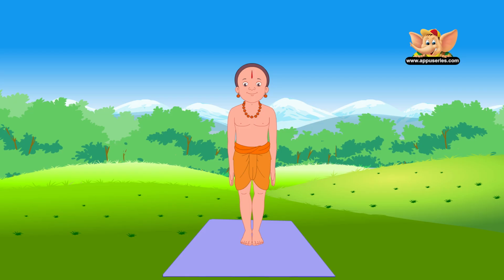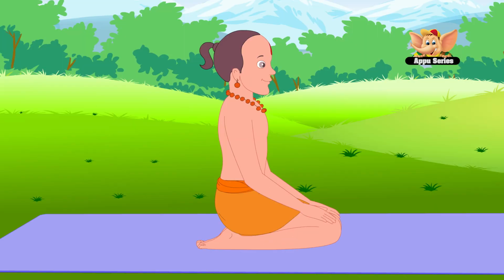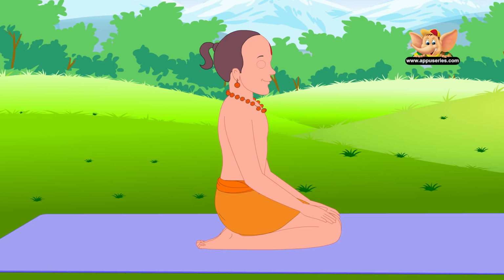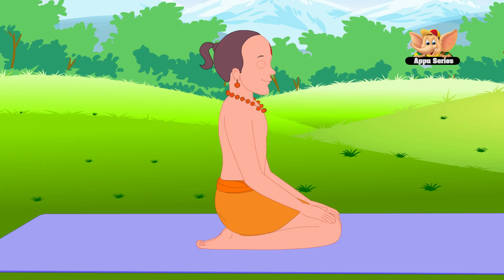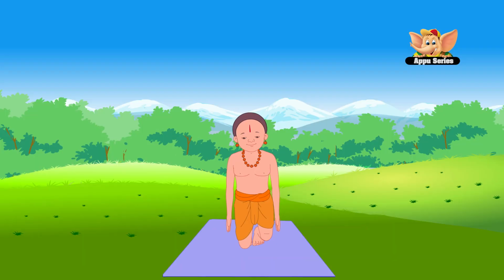Yoga for Kids - Vajrasana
Vajrasana or the diamond pose is another meditative pose that completely relaxes and empowers you!